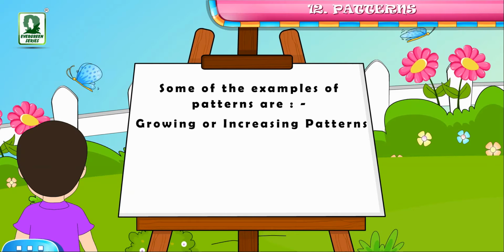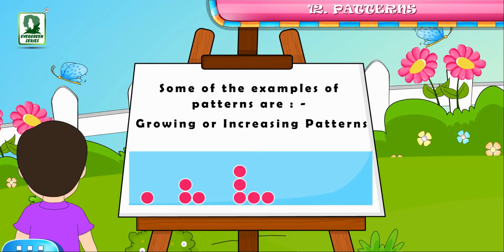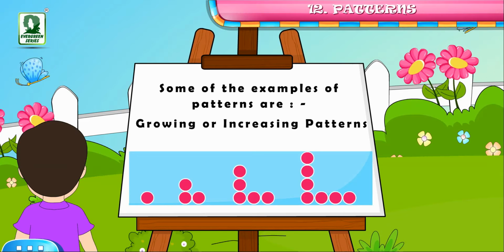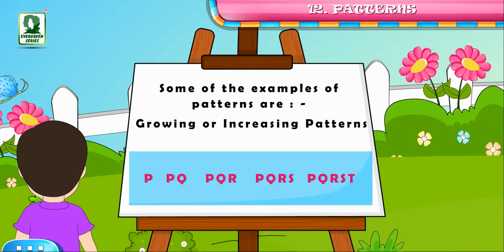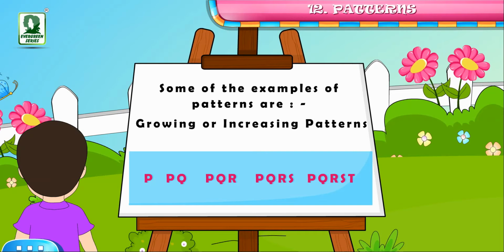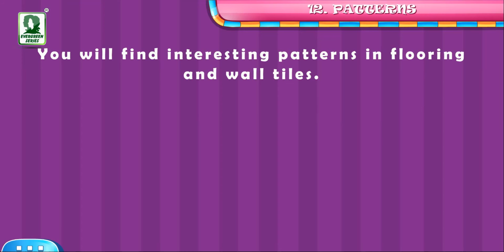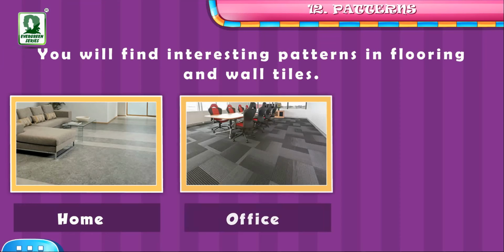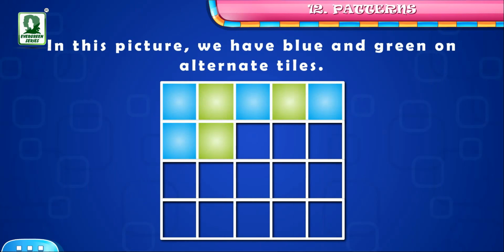EVERGREEN PUBLICATIONS CLASS 3RD CANDID INTERACTIVE MATH CHAPTER - 12 LET US RECALL